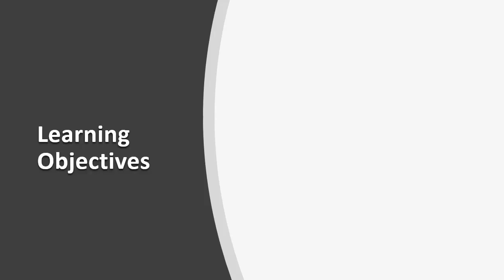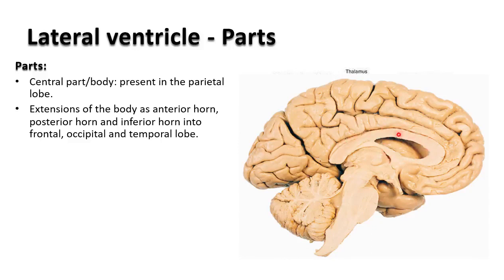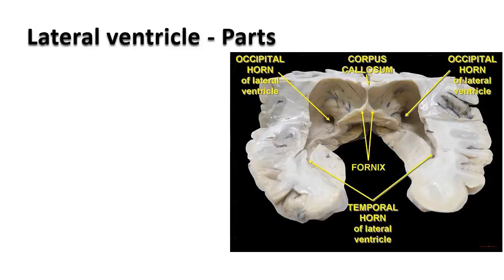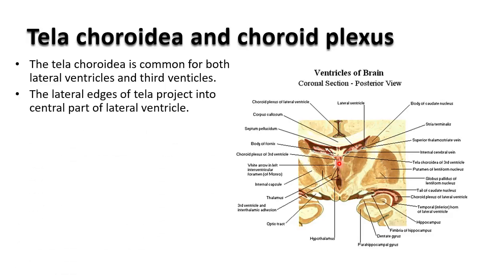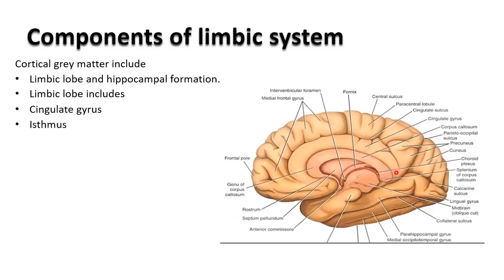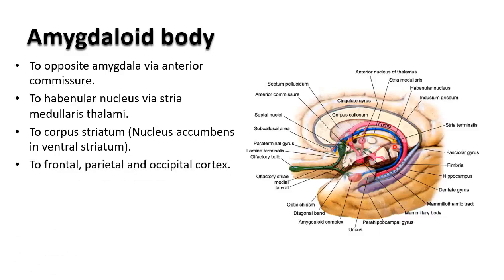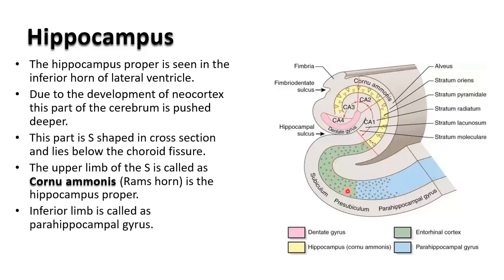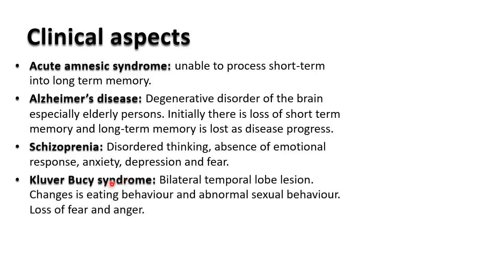NEXT MEDICO 2022 l Human Anatomy l Lateral Ventricle and Limbic System l L12